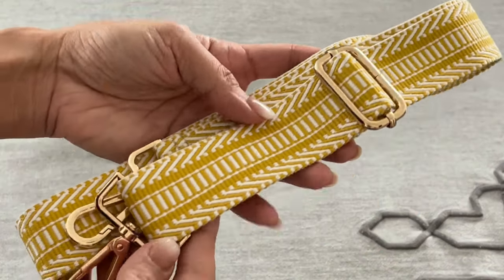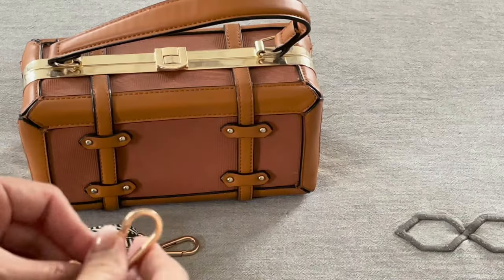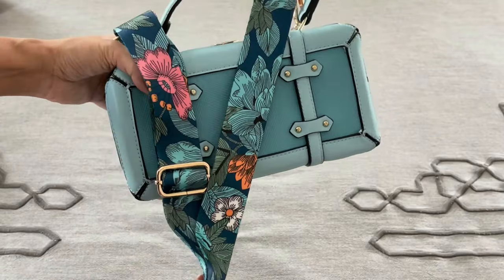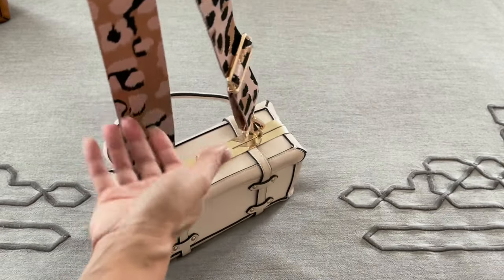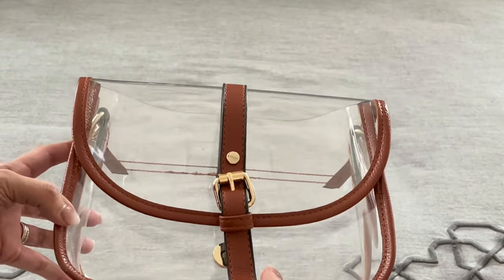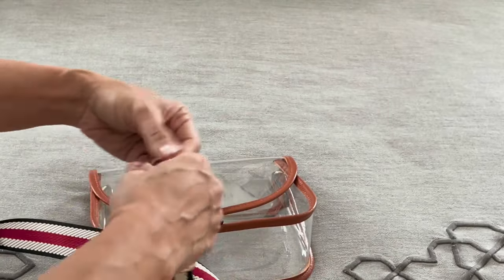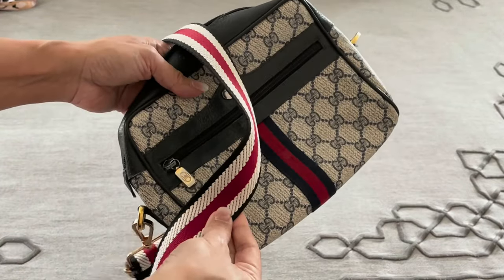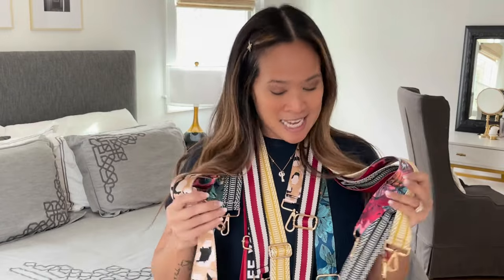Must Have Amazon Fashion Accessories & Style Tips - Purse Straps, Stadium Bags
Sharing my favorite accessories I found on Amazon plus a few fun style tips.